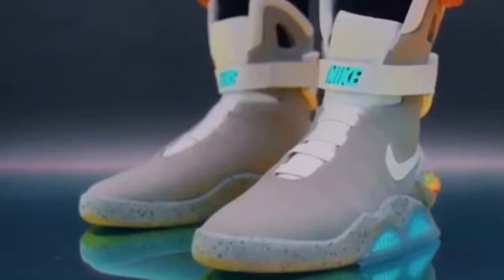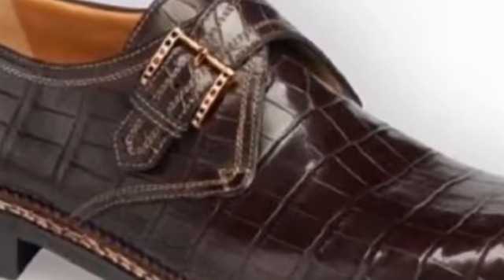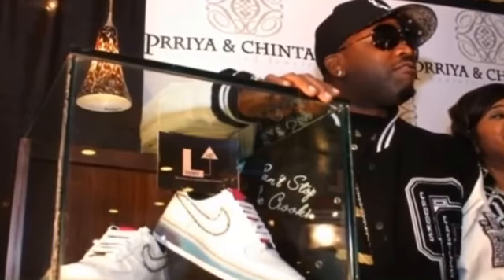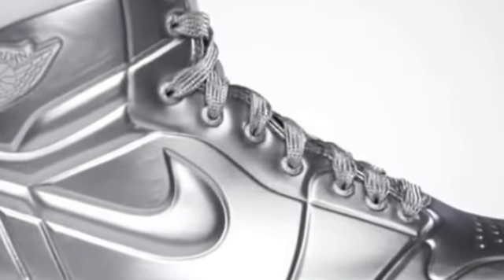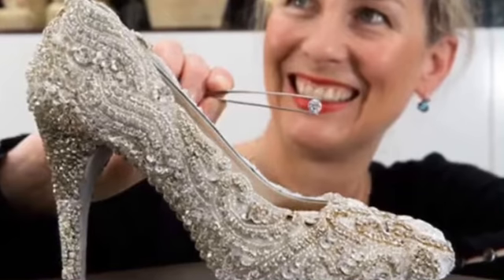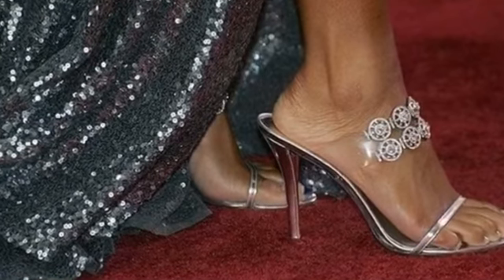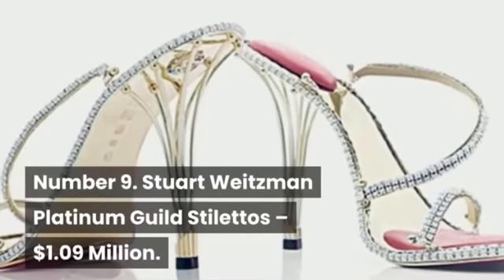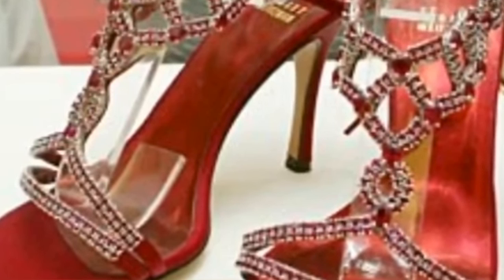THE WORLDS MOST EXPENSIVE SHOES |2020 | THE RICH LIFE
Most expensive shoes I’m the world
rich life
life of the rich